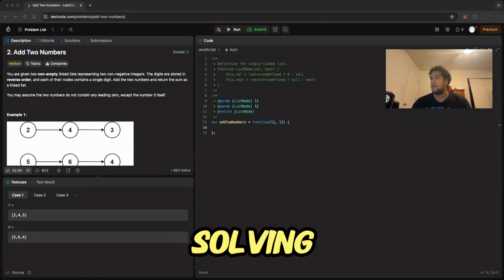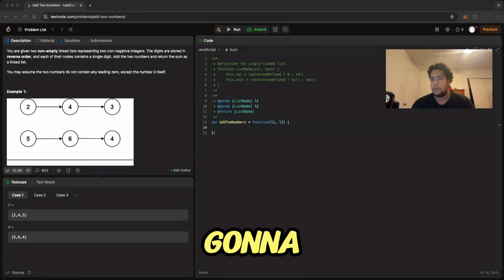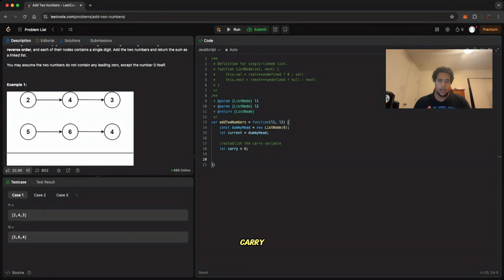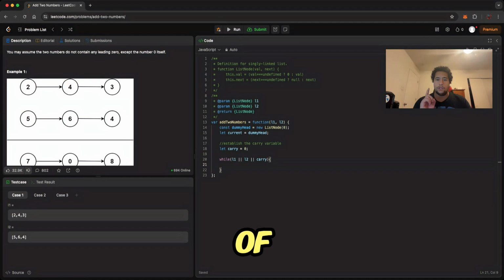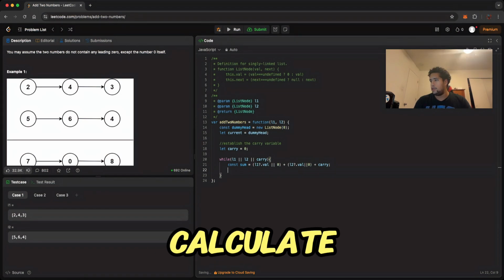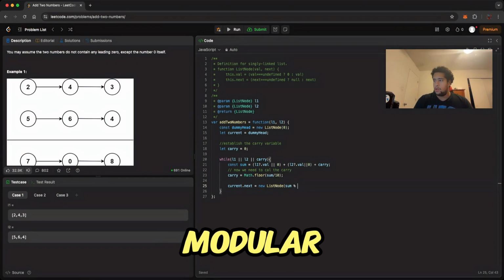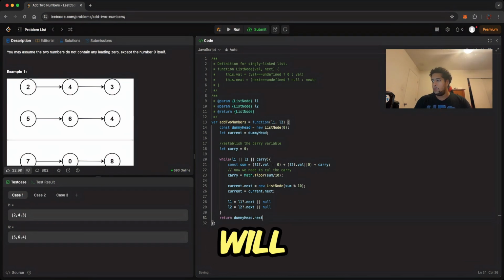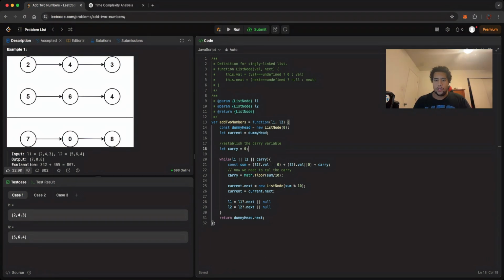Add Two Numbers LeetCode || Grind 169 Challenge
Hello follow me on this journey lets code together